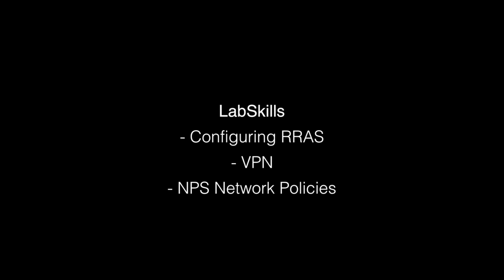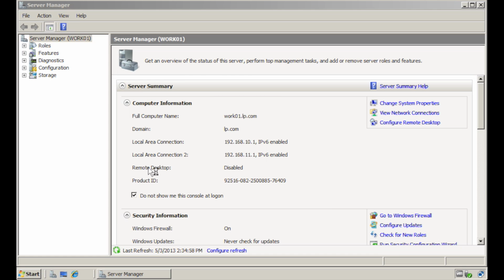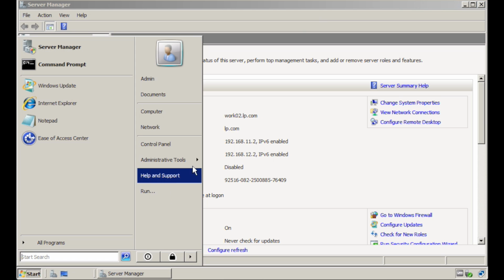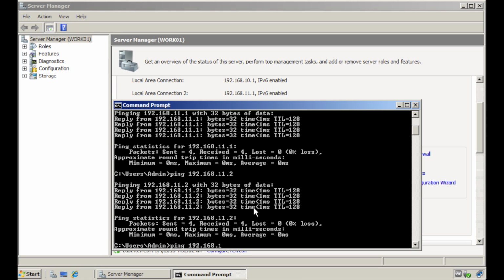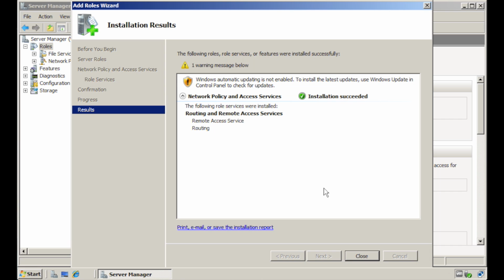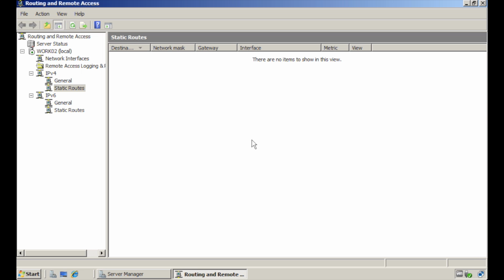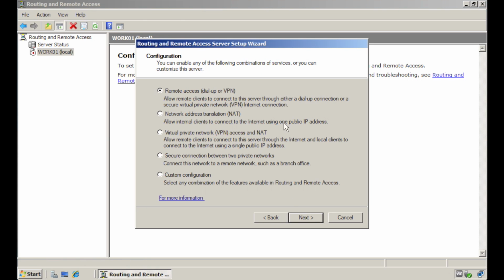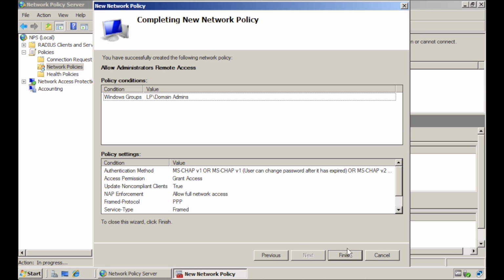LabSkills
This video is about LabSkills